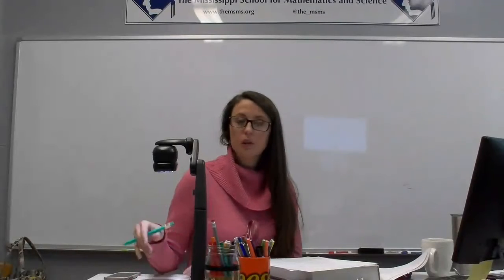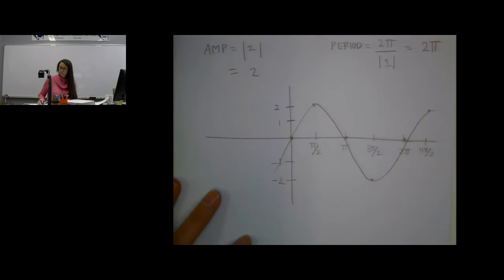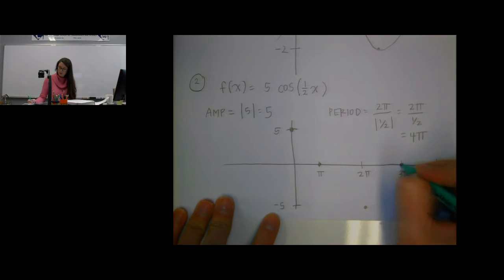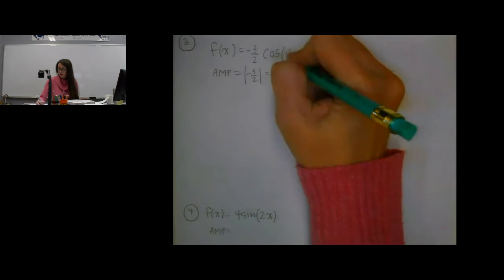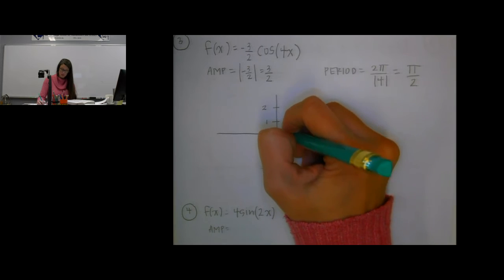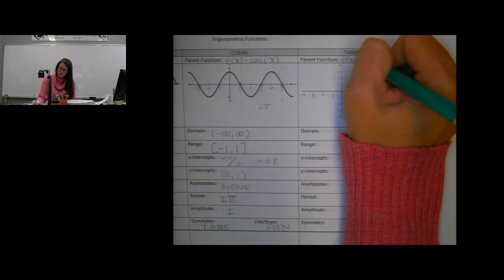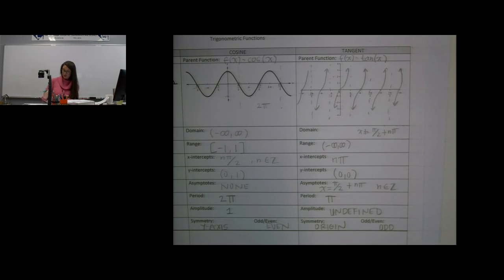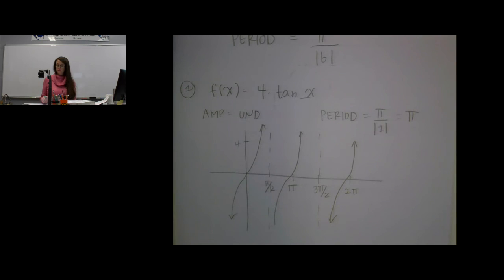Algebra 3 Unit 6 Day 2